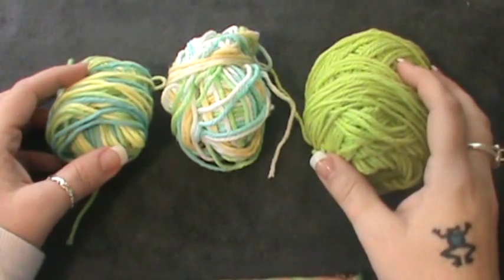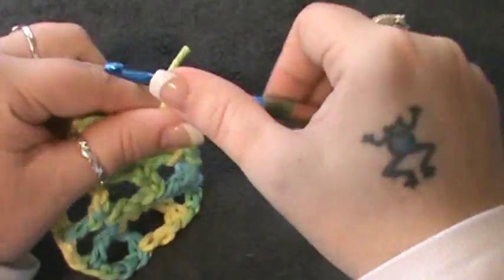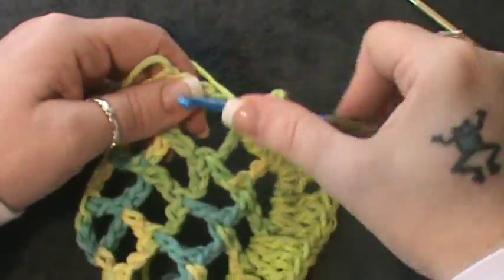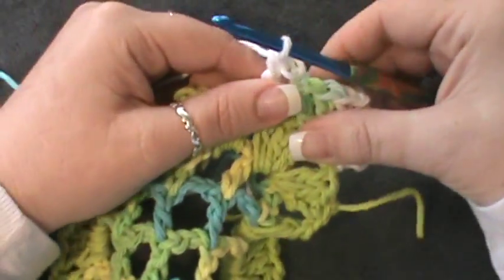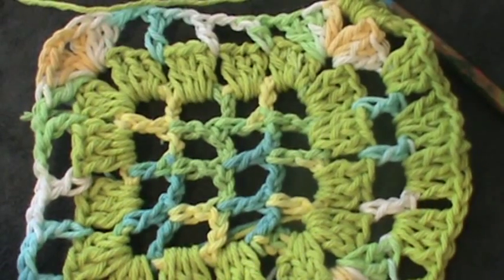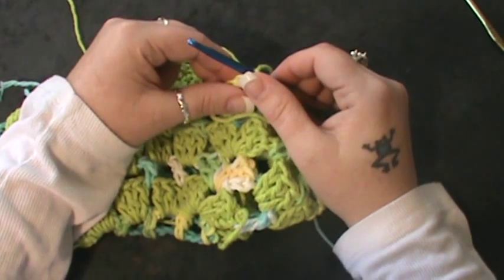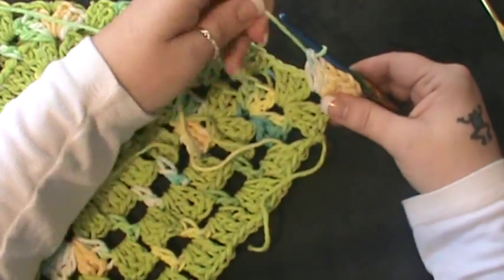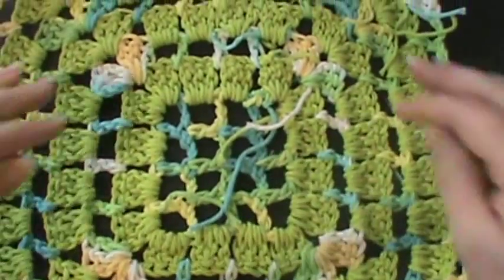"Sea Shades Dishcloth" - Free Pattern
Use of Pattern approved by Bernat/Lily Sugar n Cream